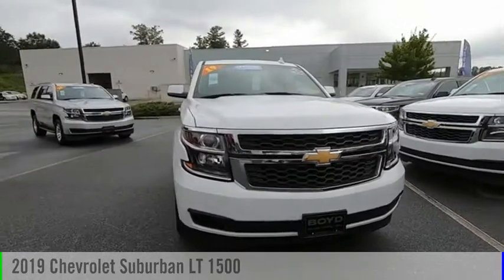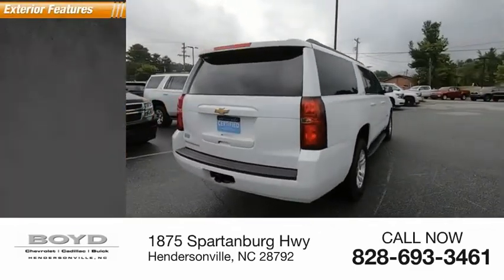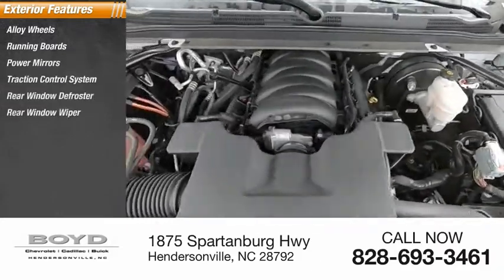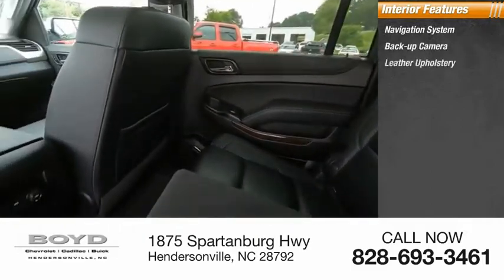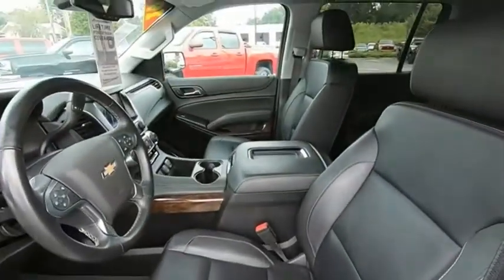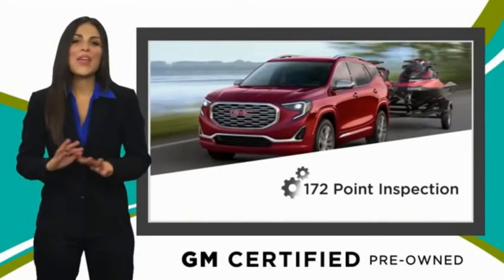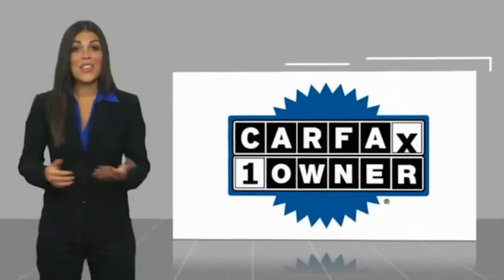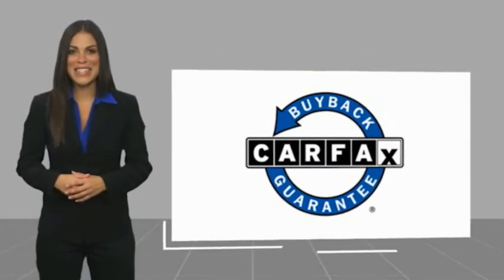2019 Chevrolet Suburban Hendersonville NC U0658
2019 Chevrolet Suburban LT 1500

Boyd Chevrolet
1875 Spartanburg Hwy

New Price! DONT BUY SOMEWHERE ELSE IF THEY DONT HAVE A LIFETIME POWERTRAIN WARRANTY AT NO COST! Price just reduced... dont miss out! Boyd Chevrolet Cadillac Buick, home of Warranty Forever is proud to bring you this Summit White Chevrolet Suburban LT to our inventory. Warranty Forever is a no cost to you, unlimited time and miles powertrain coverage with 100% parts and labor paid. Includes warranty, GM Certified Preowned, guaranteed one-owner, clean CARFAX, Bluetooth, Backup Camera, Suburban LT, 4D Sport Utility, V8, 6-Speed Automatic Electronic with Overdrive, 4WD, Summit White, Jet Black w/Leather-Appointed Seat Trim, 12-Volt Auxiliary Power Outlet (5), 18 x 8.5 High-Polished Aluminum Finish Wheels, 1st & 2nd Row Color-Keyed Carpeted Floor Mats, 2nd Row 60/40 Split-Folding Manual Bench, 3.08 Rear Axle Ratio, 3rd Row Manual 60/40 Split-Folding Fold Flat Bench, 3rd row seats: split-bench, 4-Wheel Antilock Disc Brakes, 4-Wheel Disc Brakes, 6-Way Power Front Passenger Seat Adjuster, ABS brakes, Adjustable pedals, AM/FM Stereo w/Navigation, Apple CarPlay/Android Auto, Auto High-beam Headlights, Auto-Dimming Inside Rear-View Mirror, Automatic temperature control, Black Assist Steps, Bose Premium Audio System Feature, Color-Keyed Carpeting Floor Covering, Delay-off headlights, Driver Inboard & Front Passenger Airbags, Dual front impact airbags, Dual front side impact airbags, Electronic Cruise Control w/Set & Resume Speed, Electronic Stability Control, Emergency communication system: OnStar and Chevrolet connected services capable, Enhanced Driver Alert Package, Extended-Range Remote Keyless Entry, Exterior Parking Camera Rear, Floor Console w/Storage Area, Forward Collision Alert, Front anti-roll bar, Front dual zone A/C, Front wheel independent suspension, Fully automatic headlights, Garage door transmitter, HD Radio, Heated door mirrors, Heated Front Reclining Bucket Seats, Illuminated entry, IntelliBeam w/Automatic High Beam On/Off, Lane Keep Assist w/Lane Departure